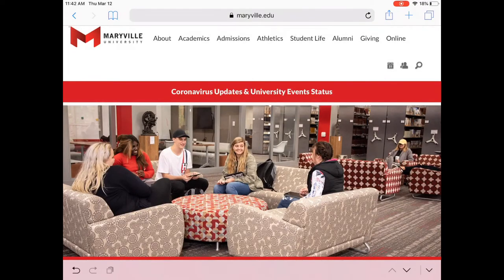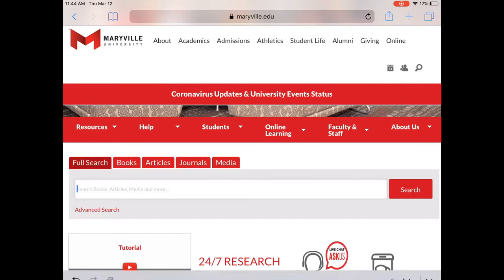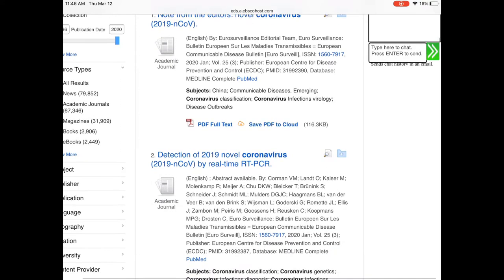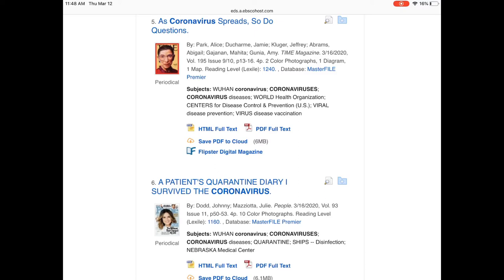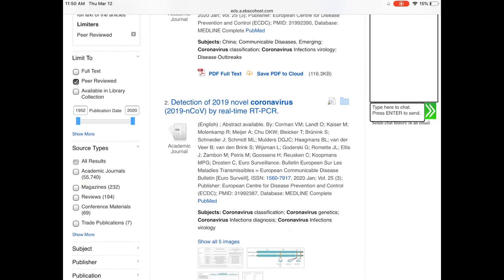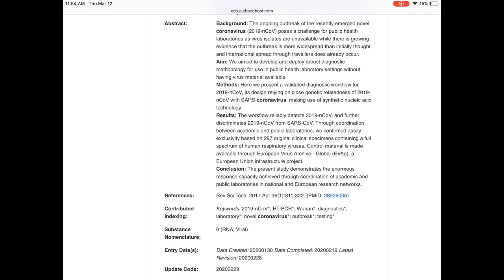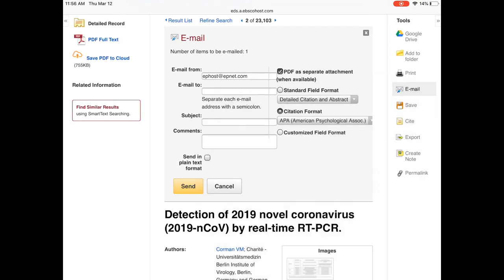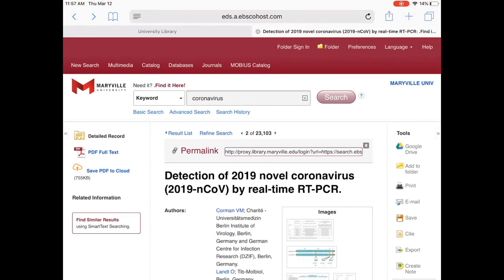Microbiology Discovery Tutorial